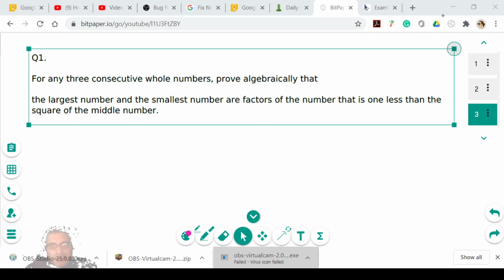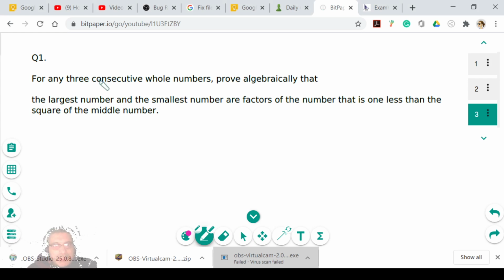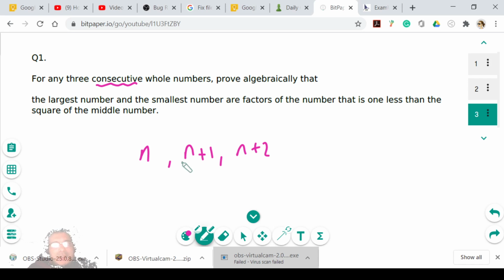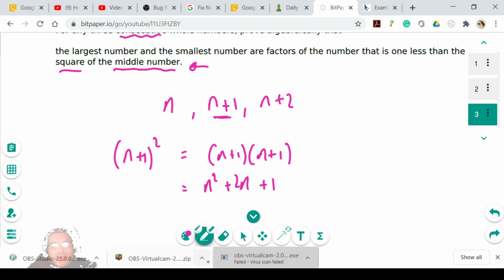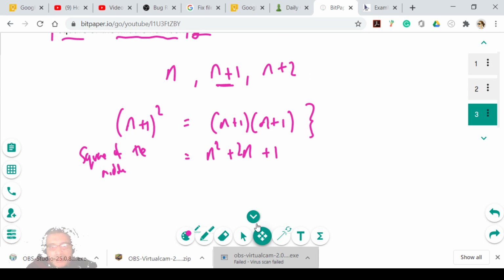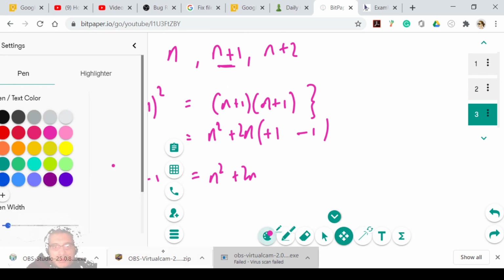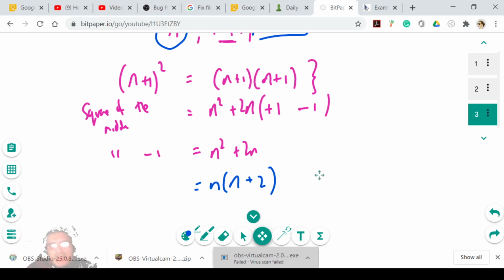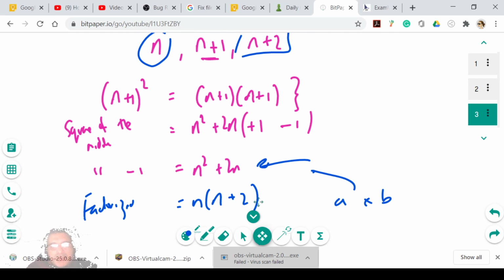Mastering Algebraic Proofs: Essential Skills for GCSE Maths with 30-Year Veteran Teacher Examiner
n this video, join [Your Name], a highly experienced teacher and examiner with over 30 years of experience, as she guides you through the essential skills needed to master algebraic proofs in GCSE maths. Whether you're struggling with the basics or looking to take your algebraic proof-solving to the next level, this video is the ultimate resource for you.

[Your Name] breaks down complex concepts into simple, easy-to-understand steps, providing clear explanations and practical examples along the way. She shares valuable tips and tricks for approaching and solving algebraic proofs, and offers insights on common pitfalls and mistakes to avoid.

By the end of this video, you'll have a solid understanding of algebraic proofs and the confidence to tackle them on your own. Whether you're studying for your GCSE maths exam or simply looking to improve your maths skills, this video is a must-watch resource. So what are you waiting for? Let's dive in and master algebraic proofs together!